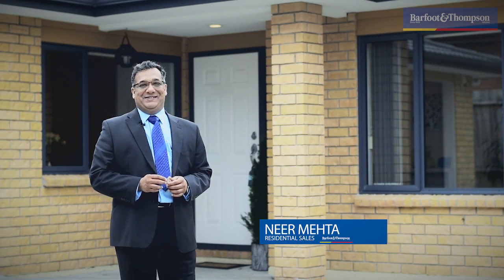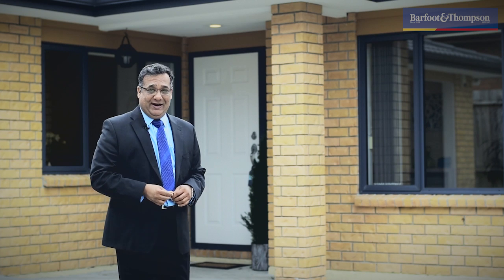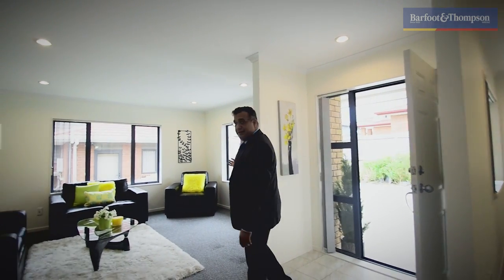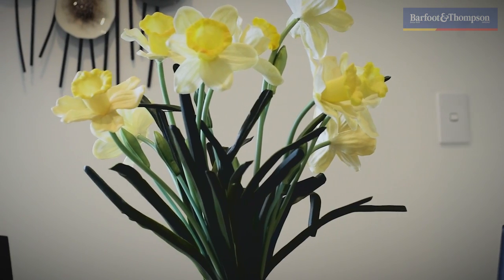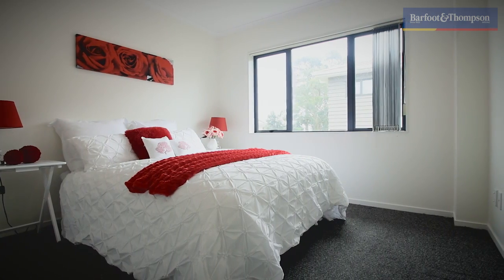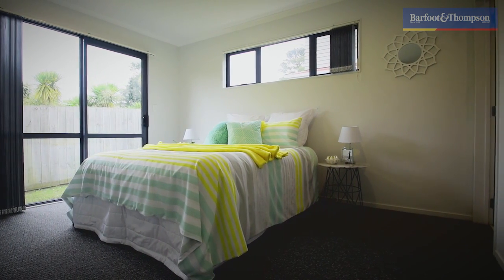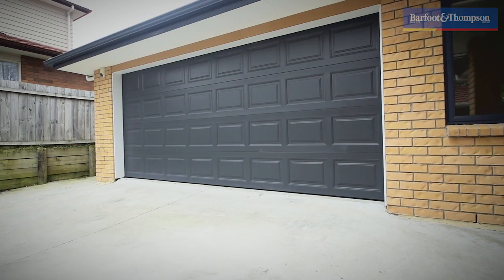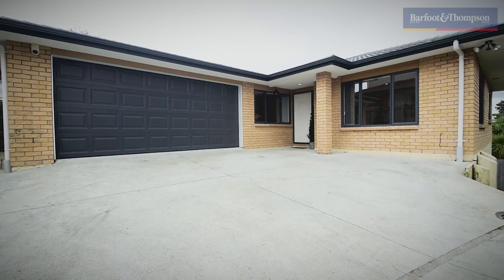SOLD - 19 Edgewood Way, Henderson - Neer Mehta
5 STAR LUXURY - AS NEW

VACANT - WILL BE SOLD

If you have been searching for an immaculate, low maintenance family home in a nice safe street, yet close to a main centre, with all it's amenities and the chance to buy ...

Property Marketed by: Neer Mehta, New Lynn